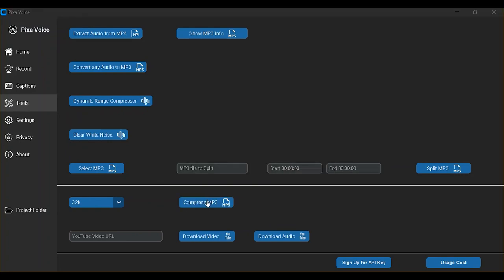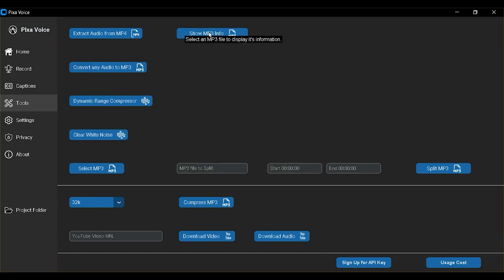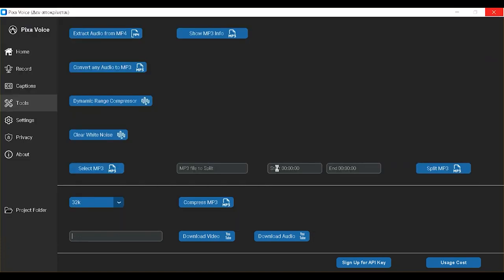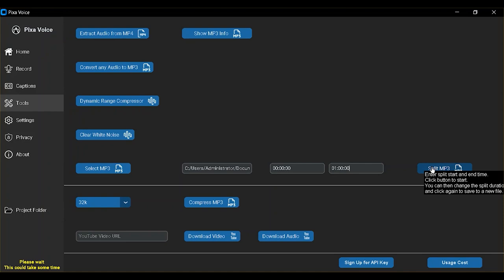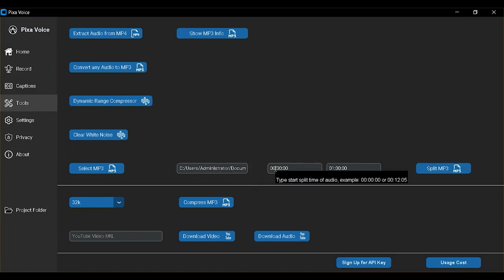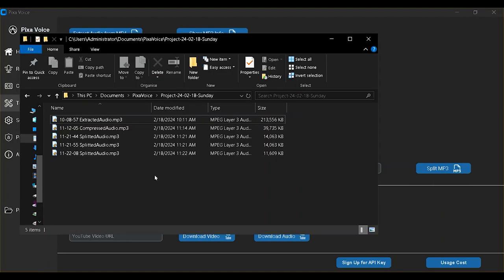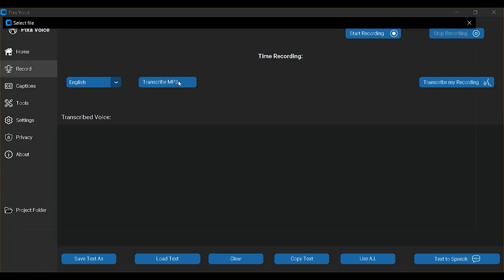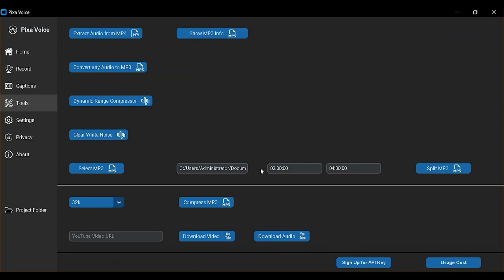Pixa Voice: How to A.I. transcribe a Large Audio File using our Tools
Using Pixa Voice Tools to compress and split an audio file.
OpenAI as of Feb/2024 allows uploads only up to 25MB.
In this example we start with an audio file of 213MB size.
And we end up with three smaller files able to be transcribed with no problem.

Voices are not human and are generated by OpenAI APIs, using Pixa Voice.